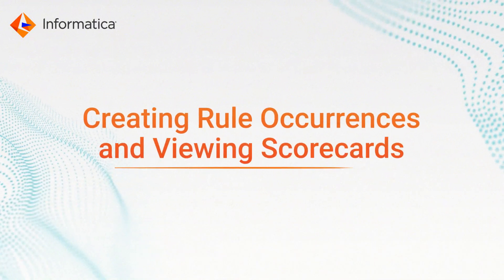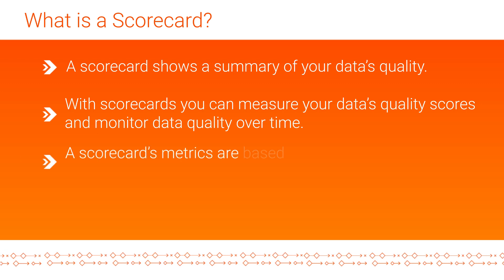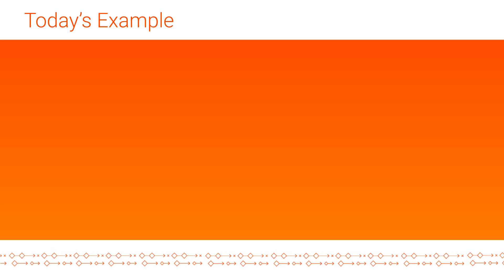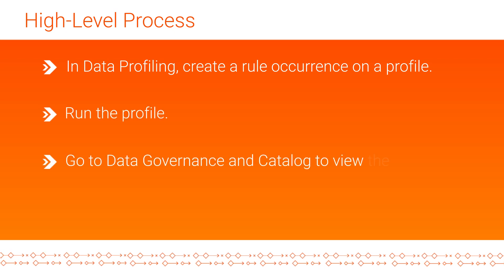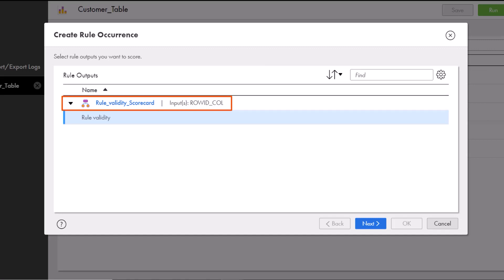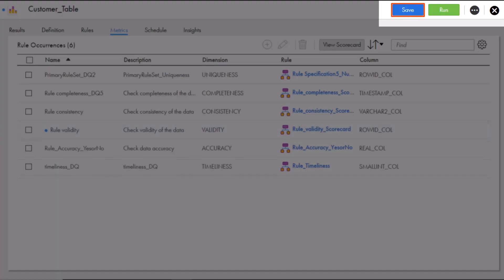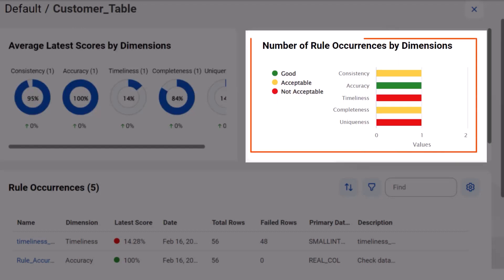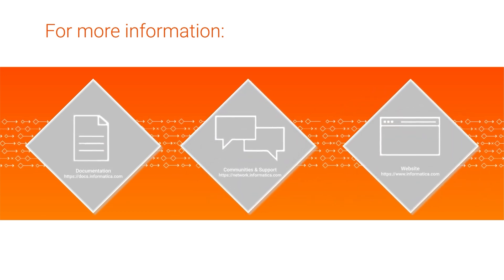Creating Rule Occurrences & Viewing Scorecards - Data Profiling and Data Governance and Catalog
Learn how to create a rule occurrence in Data Profiling and view scorecards in Data Governance and Catalog.